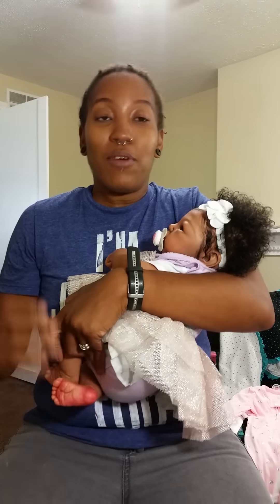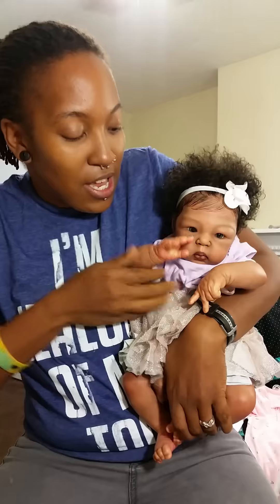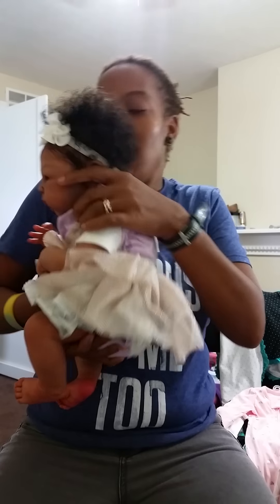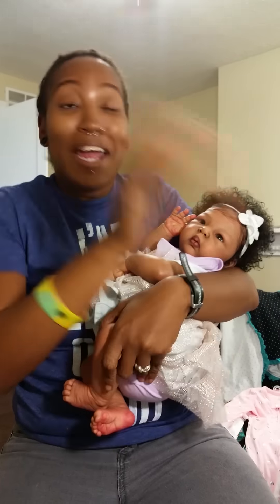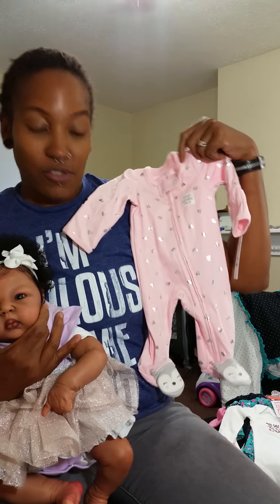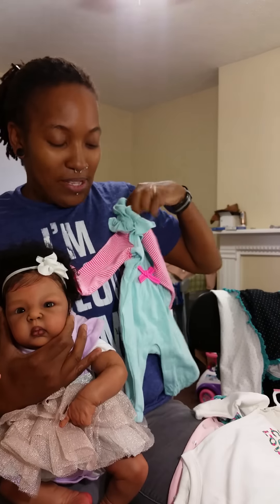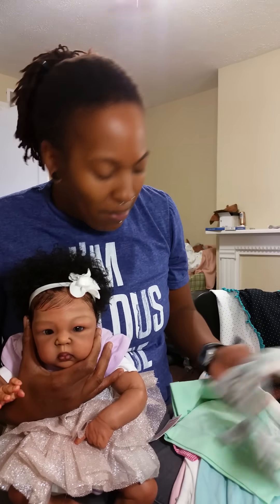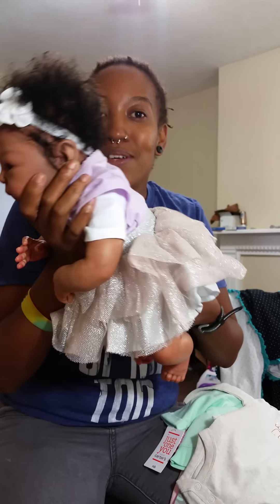Box Packing Video!!!!!